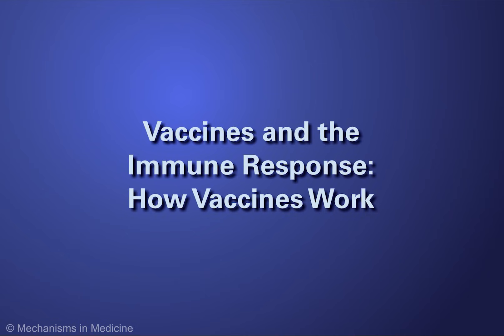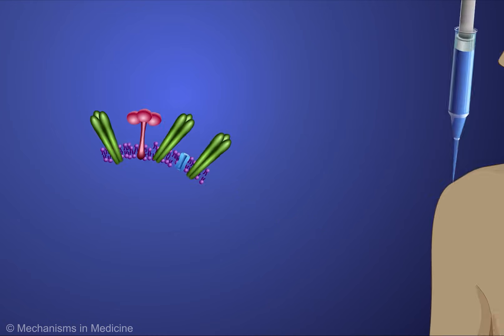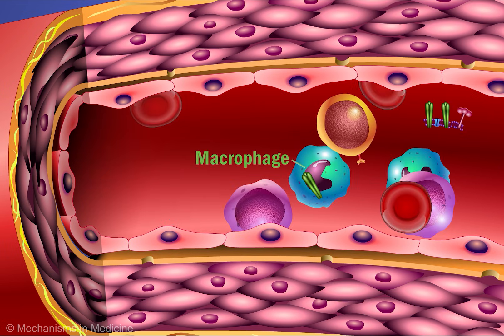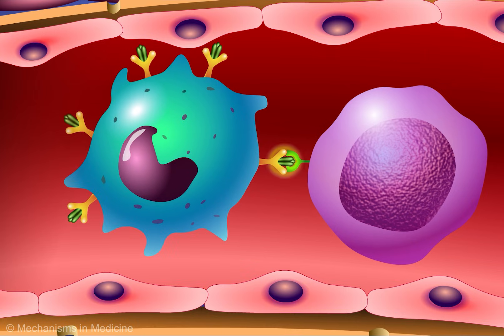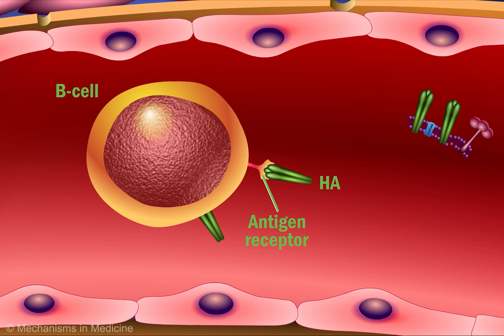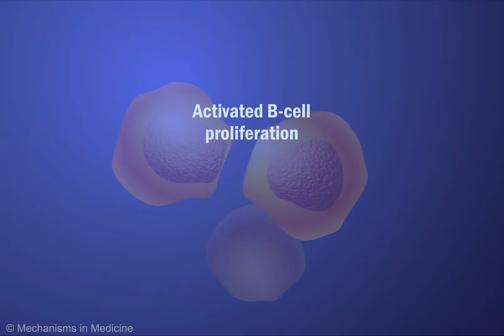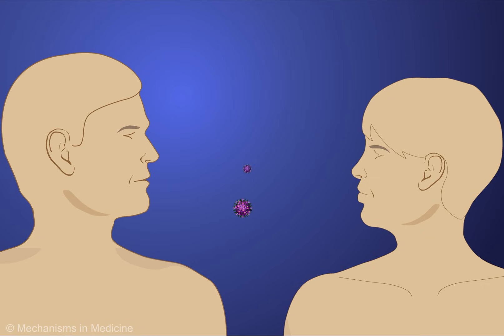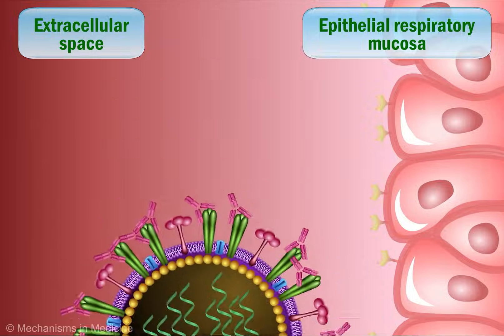Vaccines and the Immune Response: How Vaccines Work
This animation provides an overview of vaccines and the immune response, and how influenza vaccines work. Influenza vaccines are able to trigger an immune response by mimicking viral infection. They are usually manufactured using inactivated or killed virus particles taken from various circulating influenza strains.